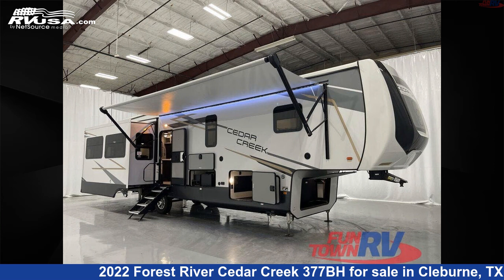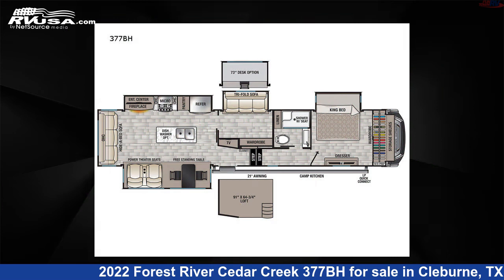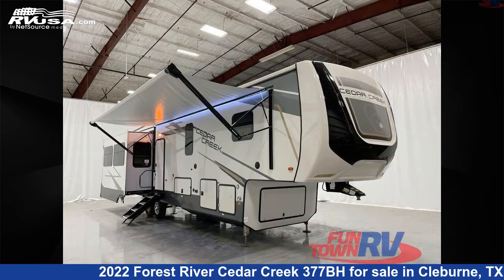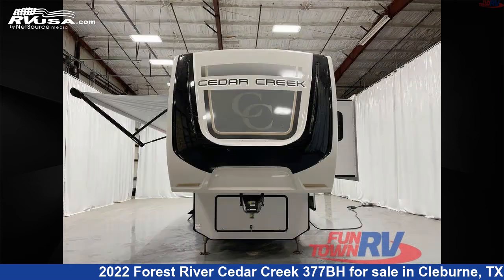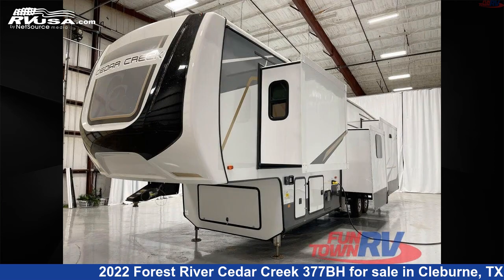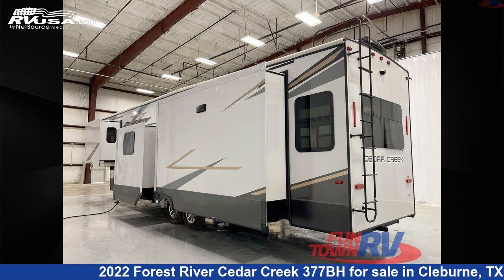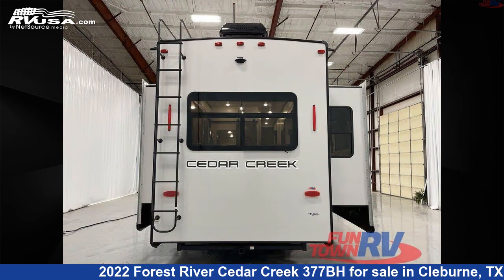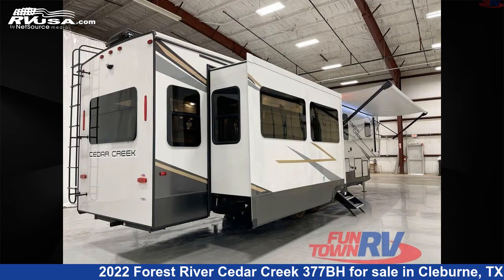Marvelous 2022 Forest River Cedar Creek Fifth Wheel RV For Sale in Cleburne, TX | RVUSA.com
This 2022 Forest River Cedar Creek 377BH is a Fifth Wheel RV. It is located in Cleburne, TX 76031 and is offered for sale by Fun Town RV - Cleburne. This New Forest River Is 42' 0" in length and features 4 slideouts, a BAHAMA interior, sleeps 8, Slideout, and 57 gal fresh water capacity. The floorplan layout of this Fifth Wheel features Bunkhouse, Front Bedroom, Kitchen Island, Loft, Mid Bunk, Rear Living Area, Two Bedrooms.